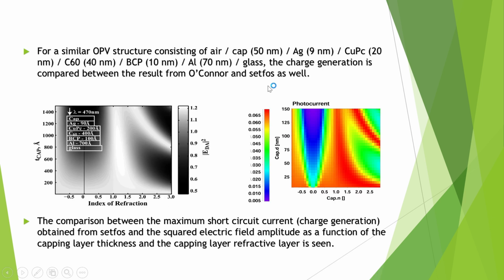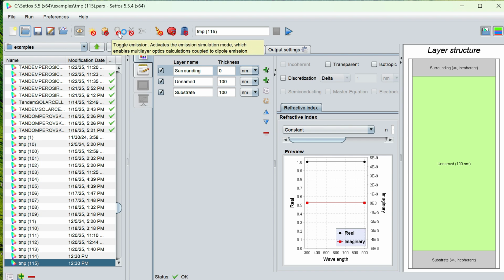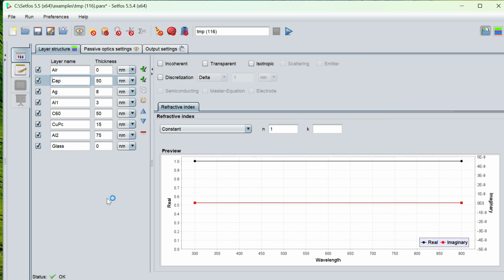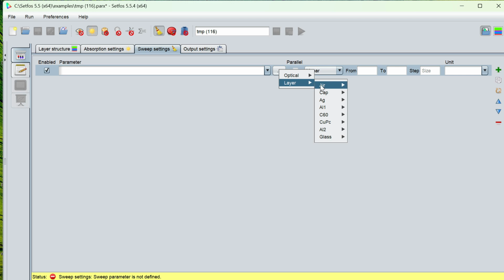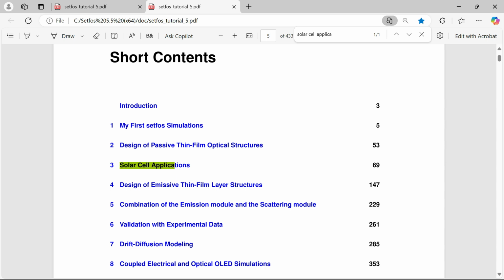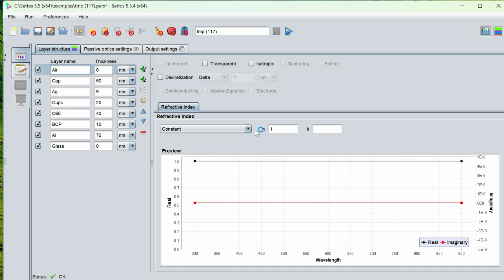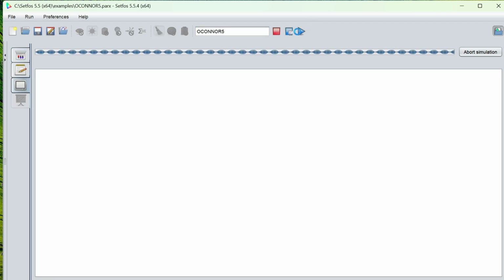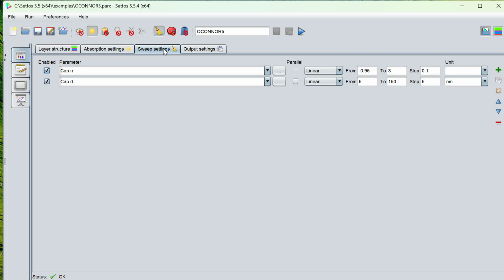Enhanced Field Intensity Distribution Using Coating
Hello viewers,
I am Sahil Verma an Application Engineer from Impulse technology in this video I explained about Setfos software tool and their uses  also  you learn about Solar cell application part-4
     Setfos
     Fluxim
      solar cell